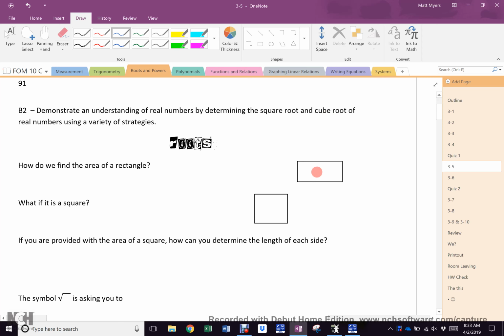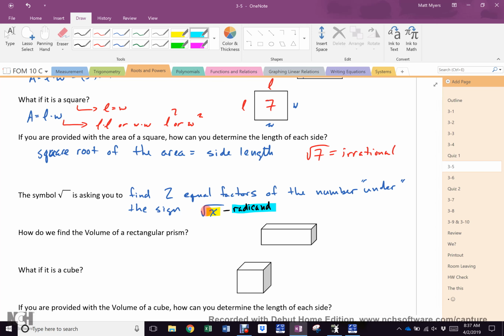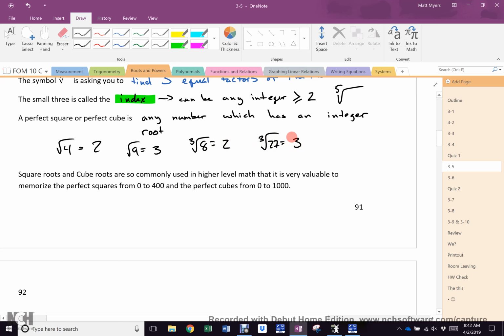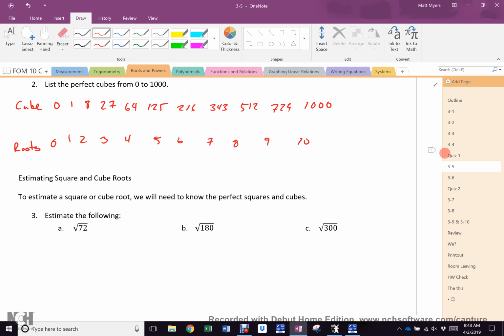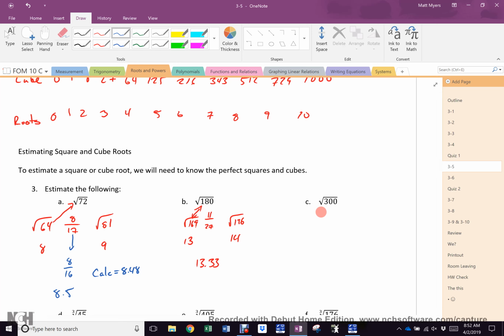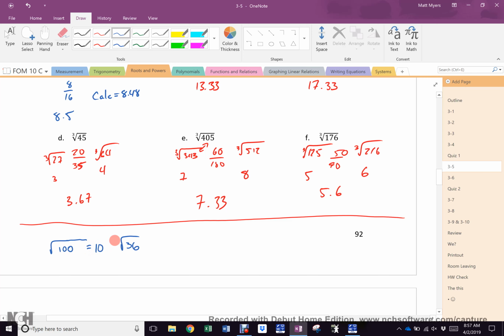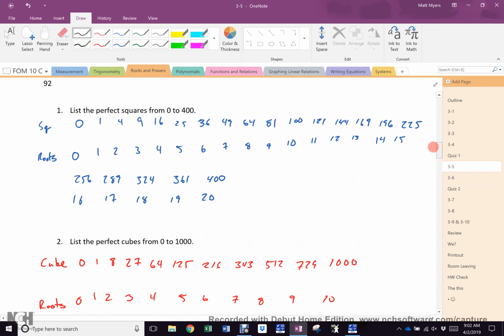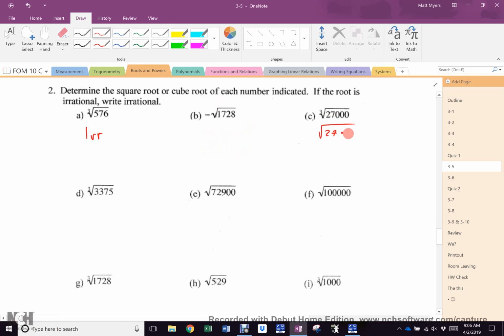Apr 2 Block C Radicals Intro